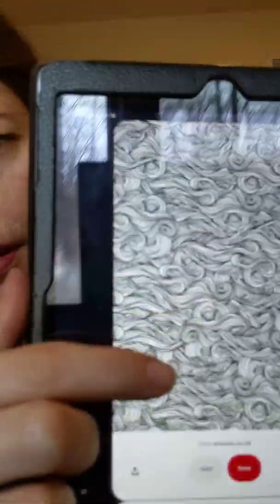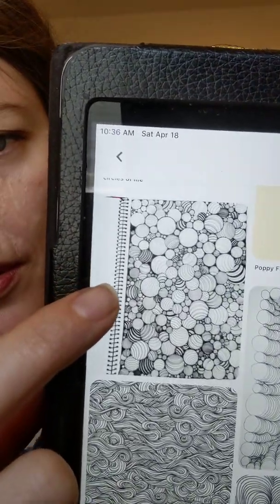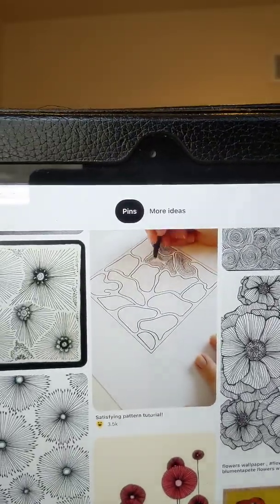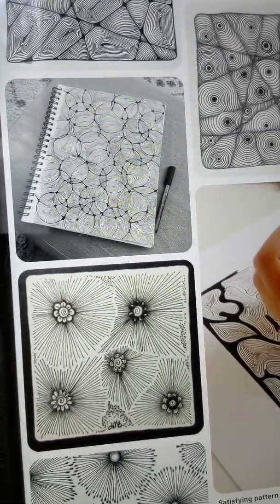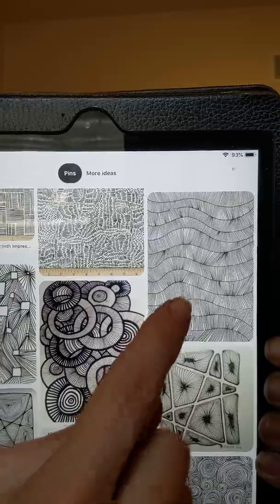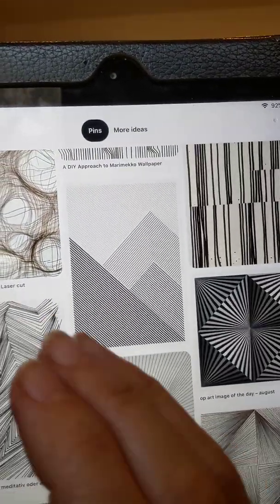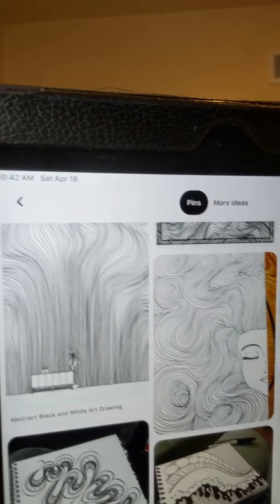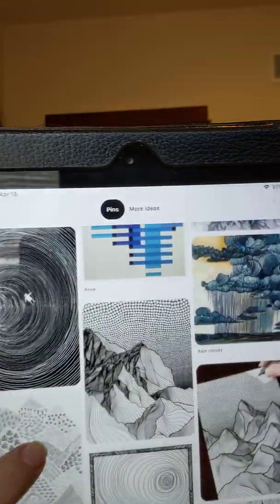Junior high rhythm examples